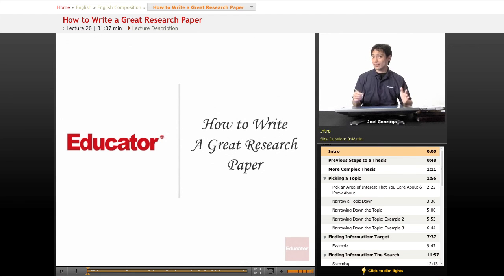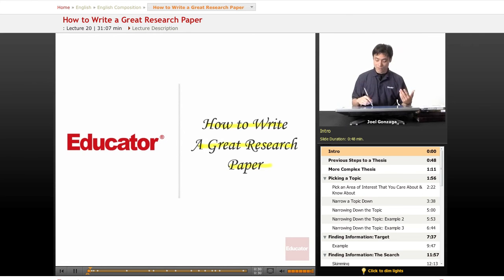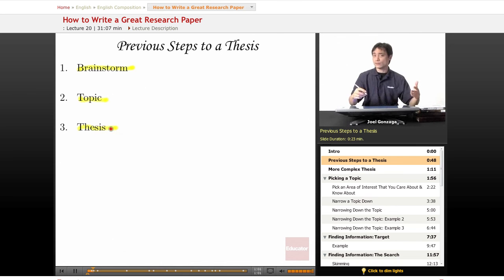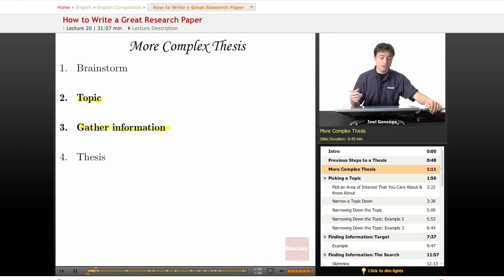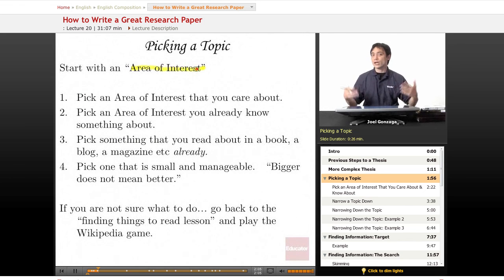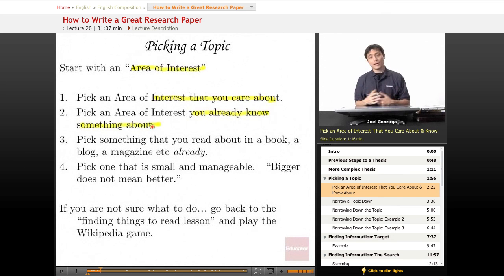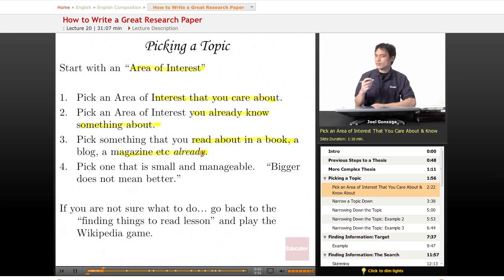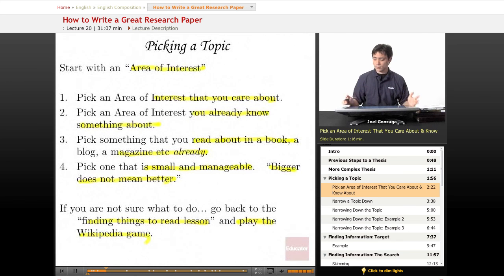English Composition: How to Write a Great Research Paper